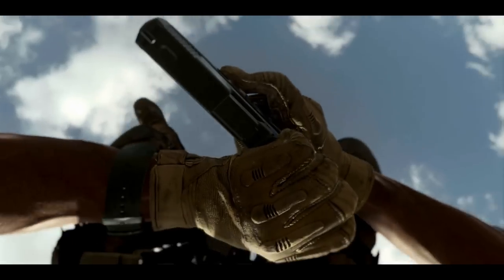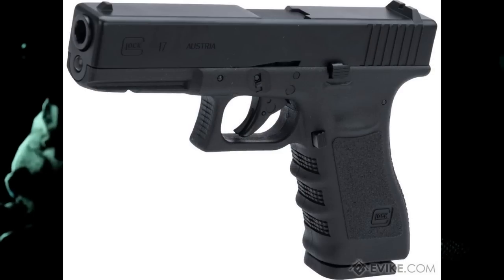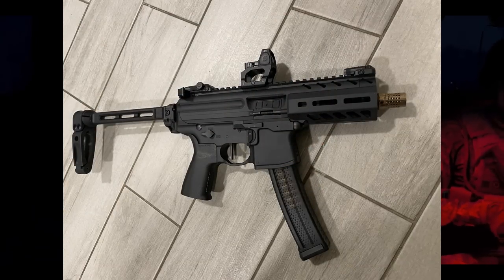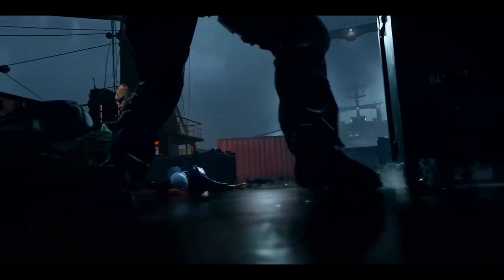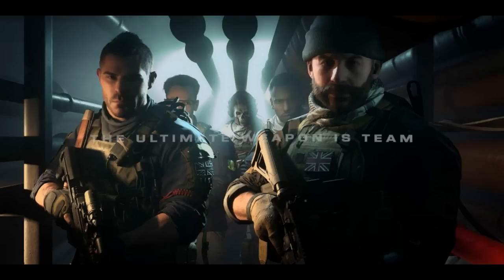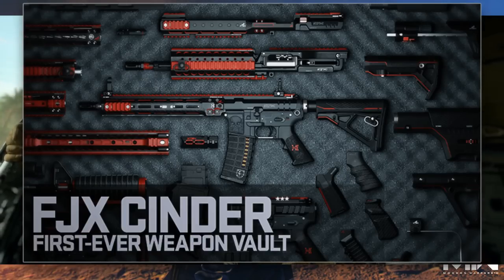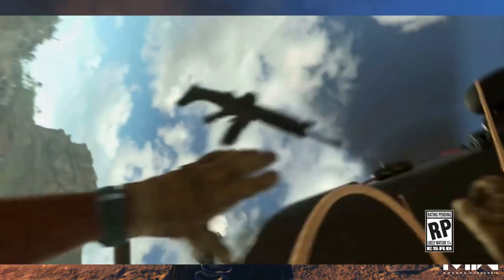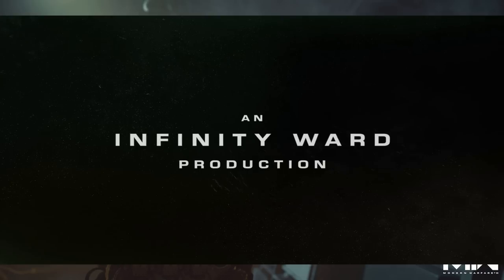All Trailer Weapons - Modern Warfare II Reveal Trailer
Today we are running through all of the weapons that I was able to spot in the Modern Warfare II reveal trailer. Let me know down below if I missed anything in this video!

Timeline:
Intro  0:00
SCAR-L / MK-16 0:55
Glock 17 / CZ-P10C  1:45
AAC Honey Badger  2:20
H&K MP7  3:35
AUG A3  3:50
SIG MPX 4:12
M24 SWS / XM2010 5:07
AK-105 5:33
DDM4V7 6:39
SIG MCX Virtus 7:41
MK14 EBR 8:31
Cinder Weapon Vault 9:11
AR57 9:43
ARES-16 11:10
SAI GRY 12:05
M4 Carbine 12:50
AR-10 / SR-25 13:20